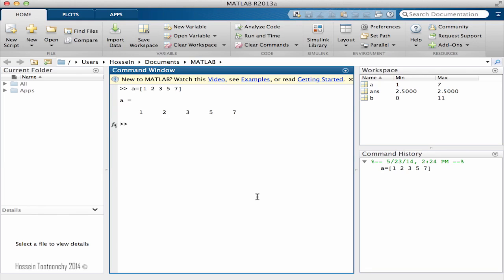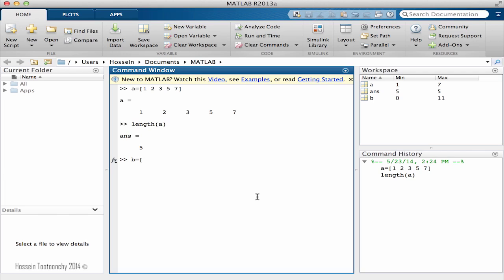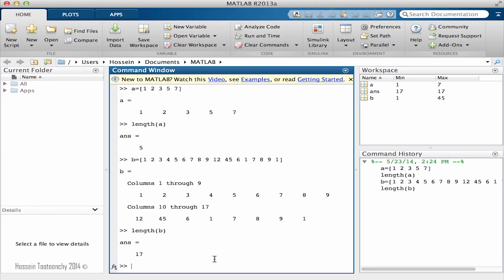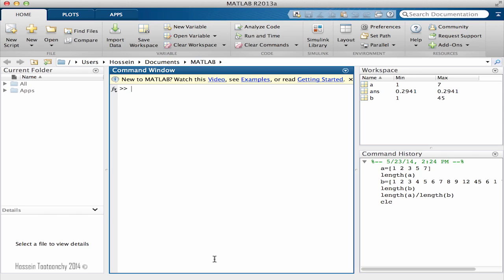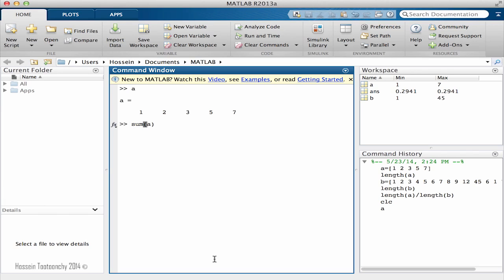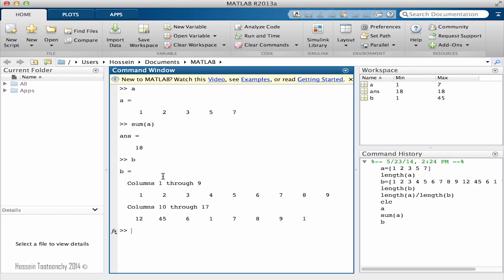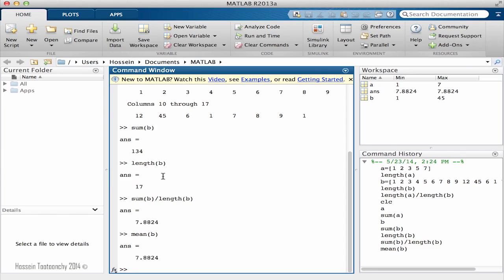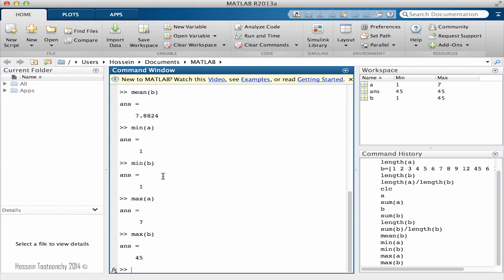6-05 Statistics on Vectors